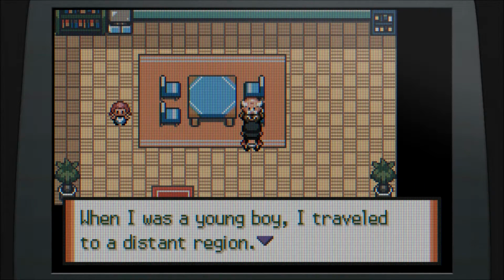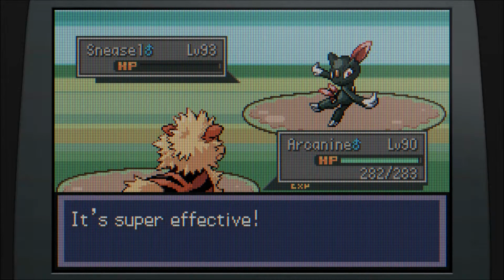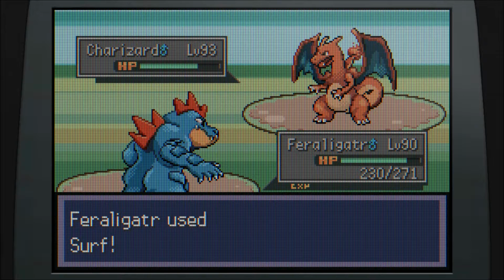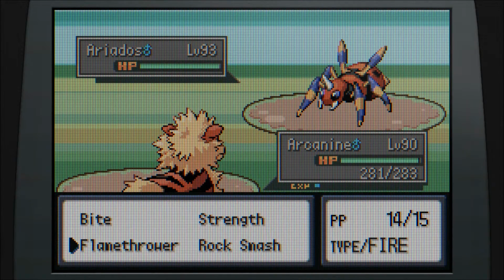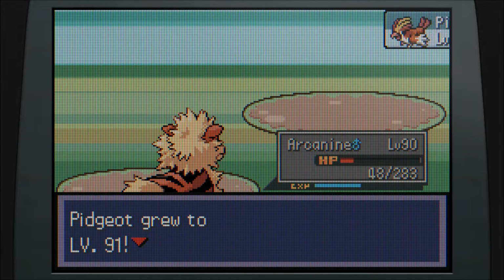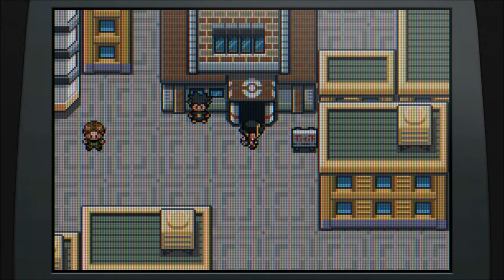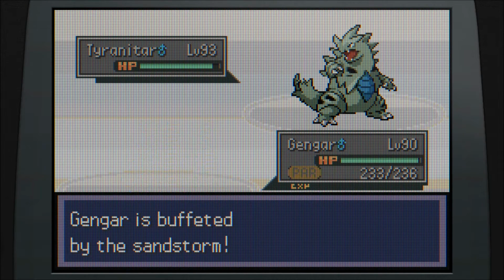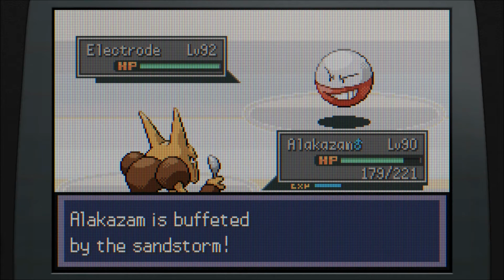Pokémon Liquid Crystal - Episode 106: Tricks of the Treecko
Today we triumphantly return to the world of Pokémon Liquid Crystal, where we will be both tying up loose ends and exploring newly-added content!

Pokémon Liquid Crystal is a hack of Pokémon FireRed by Linkandzelda that completely remakes Pokémon Crystal with updated graphics, music, and features!